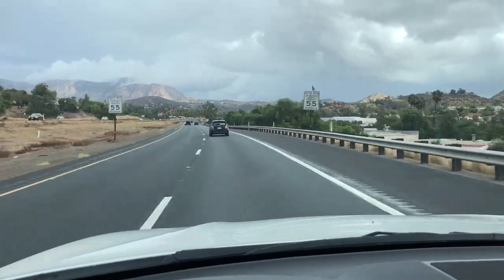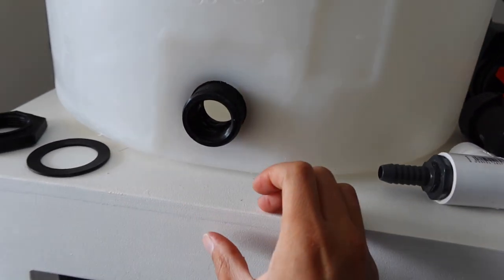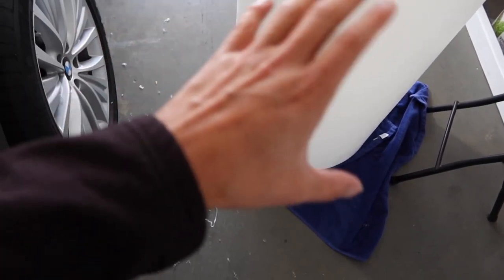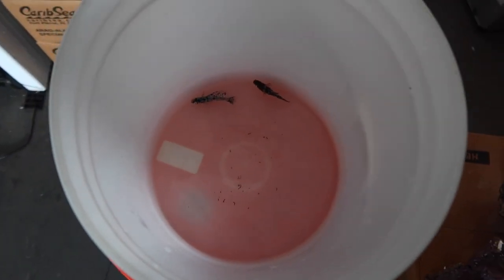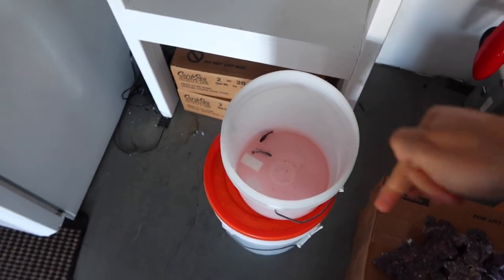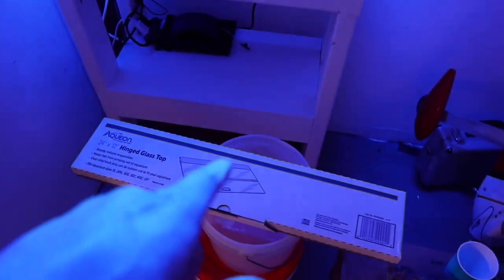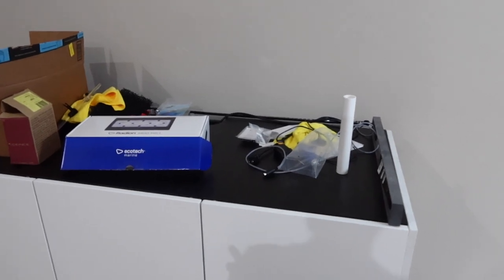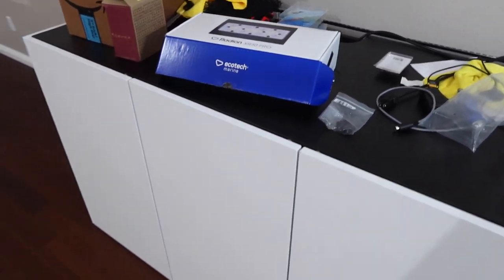Adding fish + salt water mixing station update + Adding switch to cabinet door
This week we add fish :)

LINK TO LED SWITCH

LINK TO SUPER BRIGHT LED